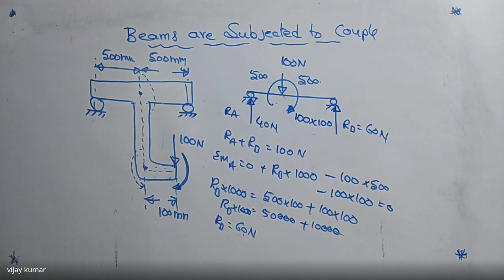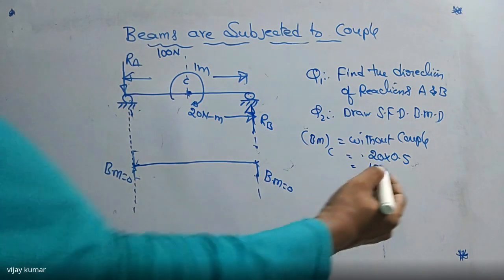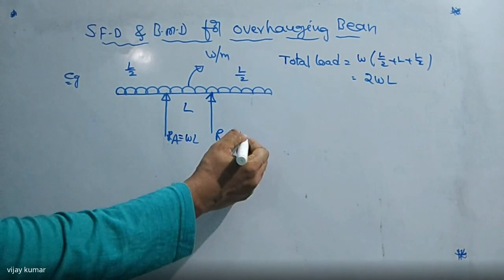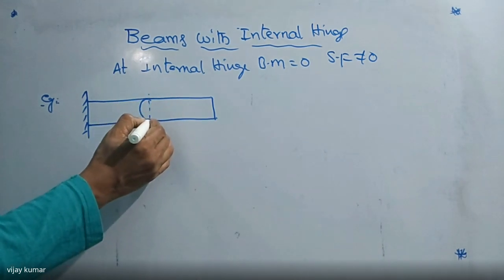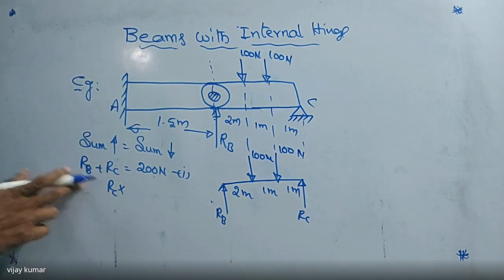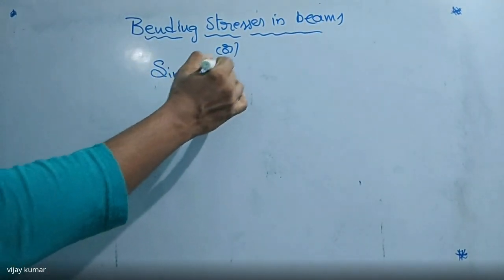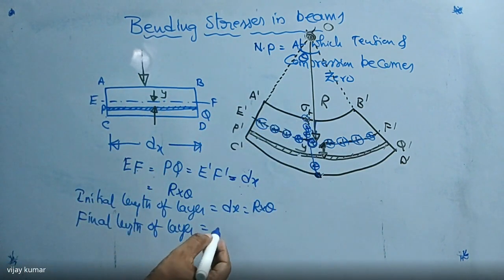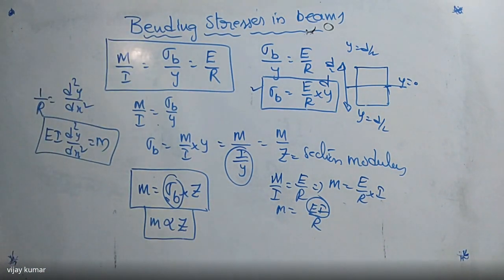Strength of Materials Prerana(19-06-2021)